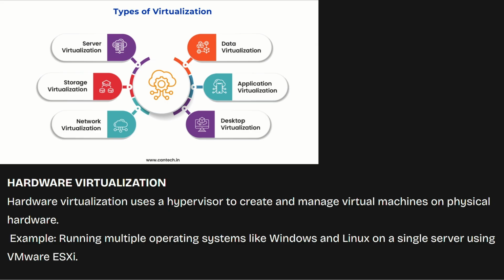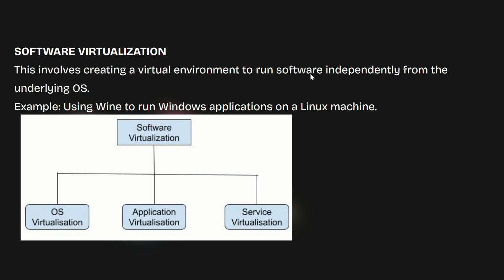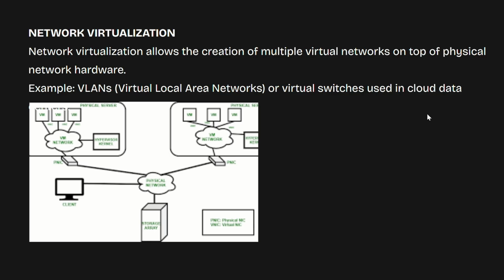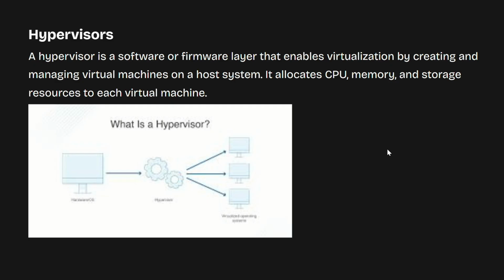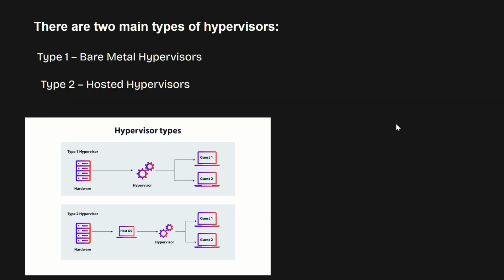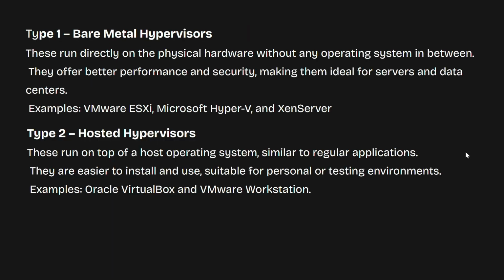Virtualization & Hypervisors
virtualization creates flexible virtual environments, and hypervisors make it all possible, helping businesses save money, increase efficiency, and run multiple systems safely on one machine.”